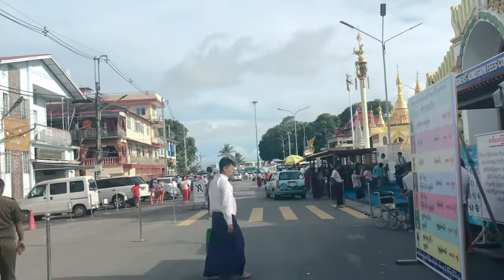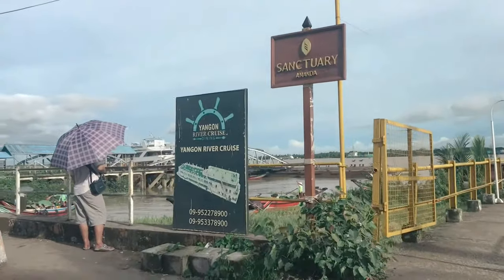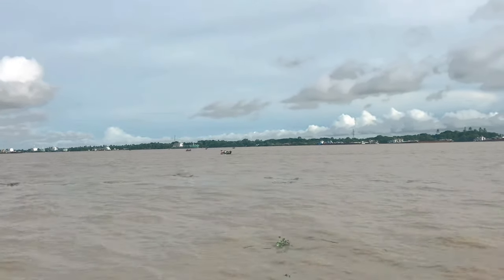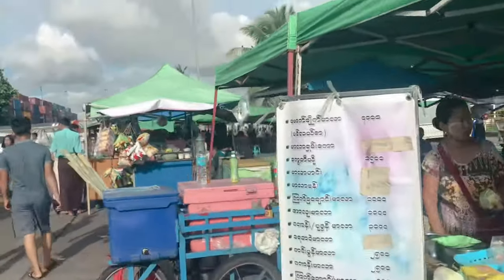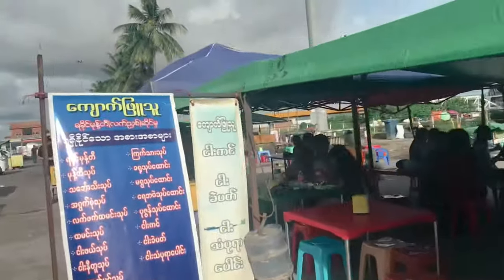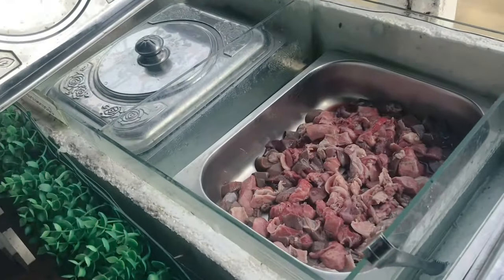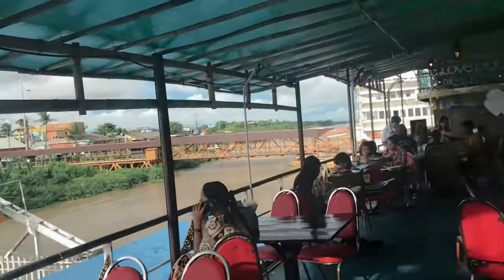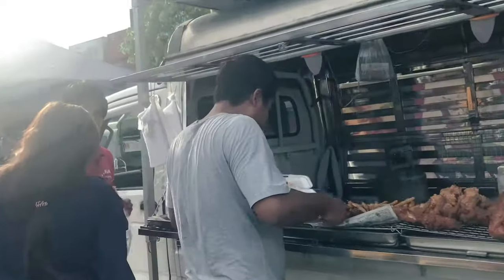🇲🇲 Exploring Myanmar's Riverside Lifestyle - A Blissful Food Culture Beside Mighty Yangon River